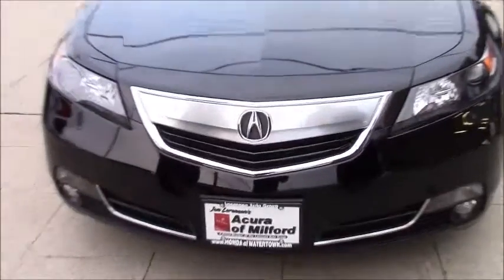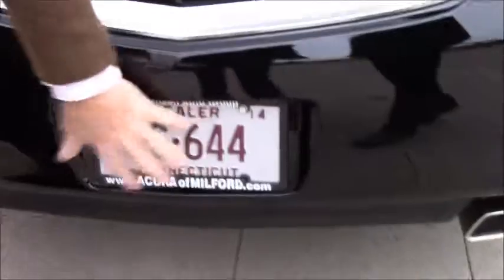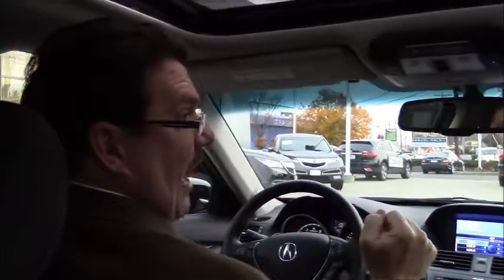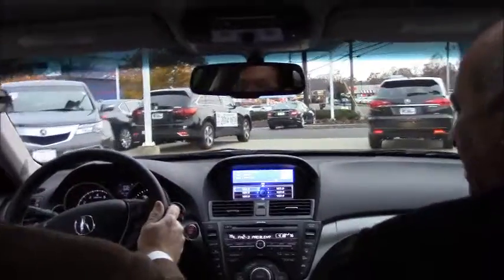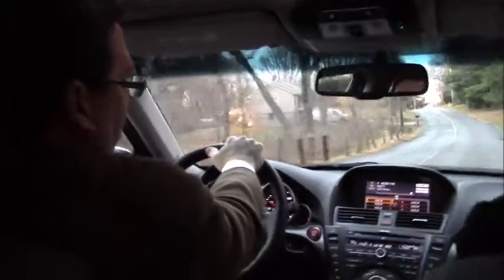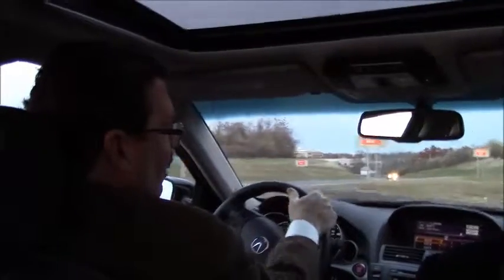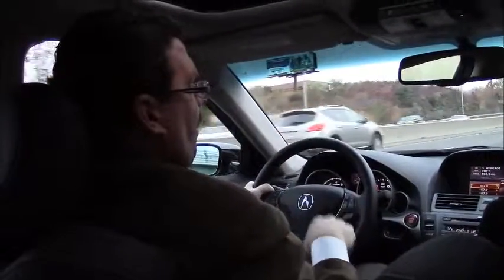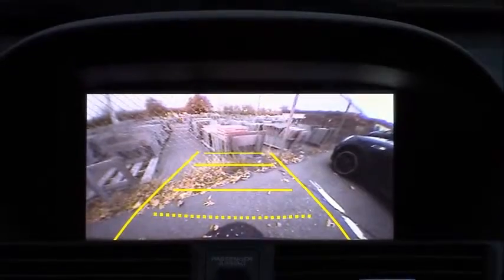WEBE 108 Tuesday Test Drive: Acura of Milford